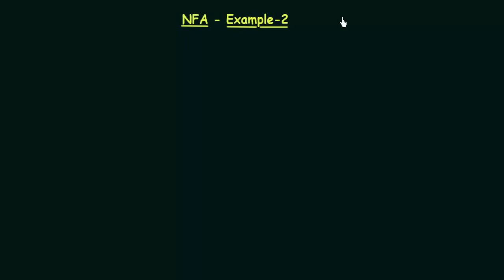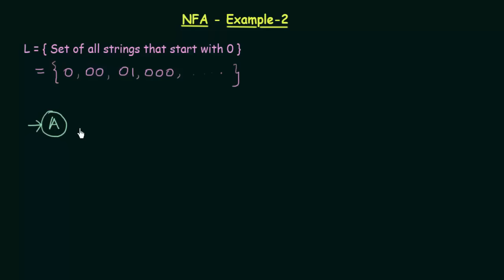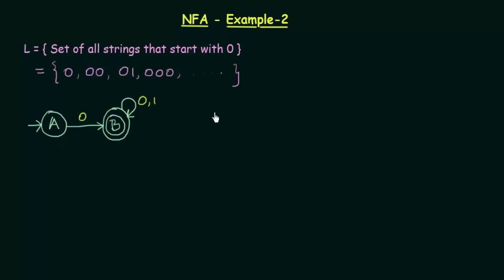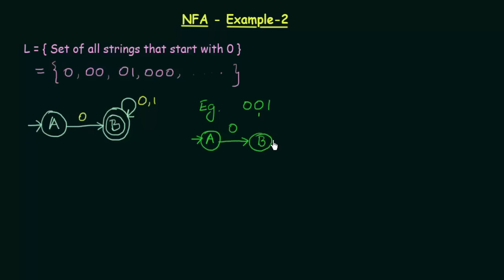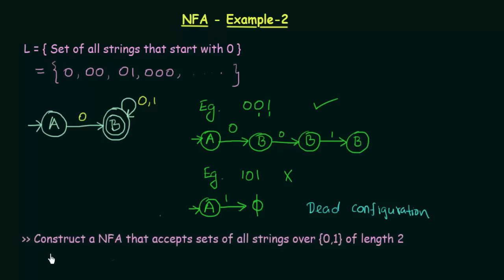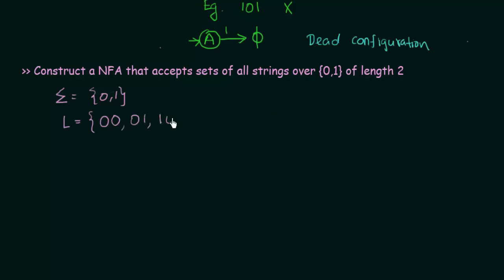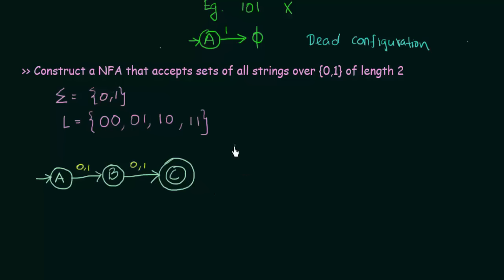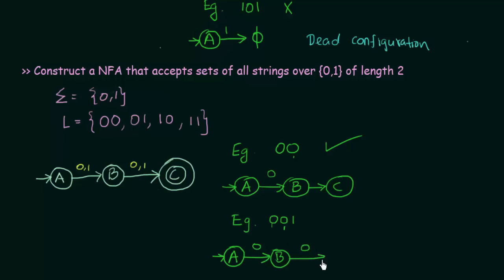Non-Deterministic Finite Automata (Solved Example 2)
TOC: NFA Solved Problem 2.
Topics Discussed:
1. An Example of NFA which accepts all strings that start with "0".
2. An Example of NFA which accepts all strings over {0,1} of length two.